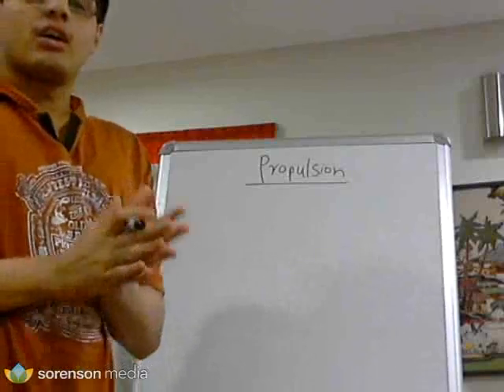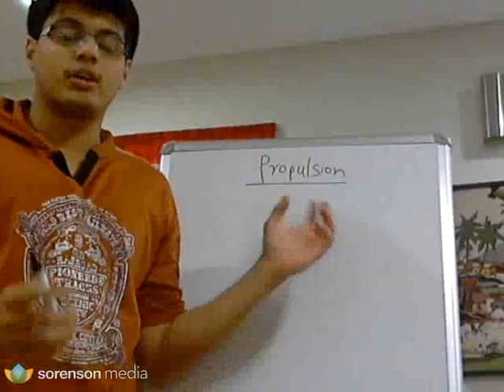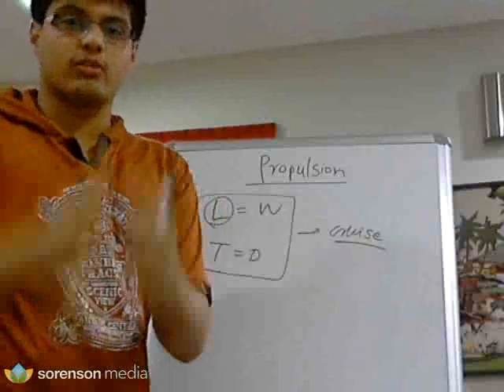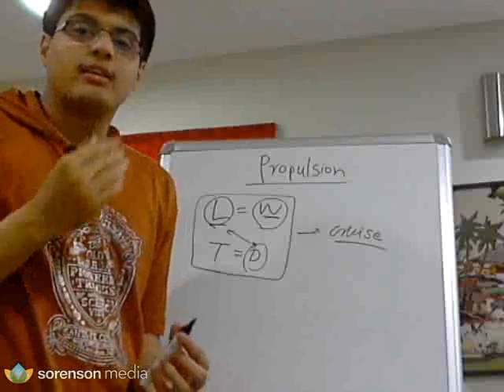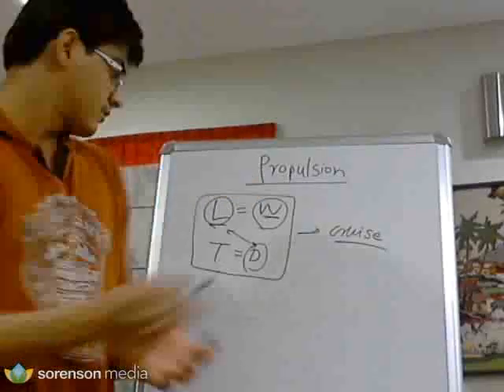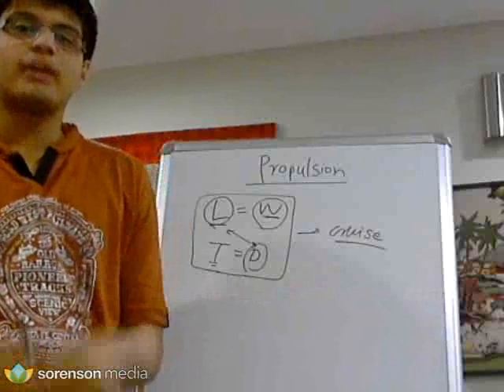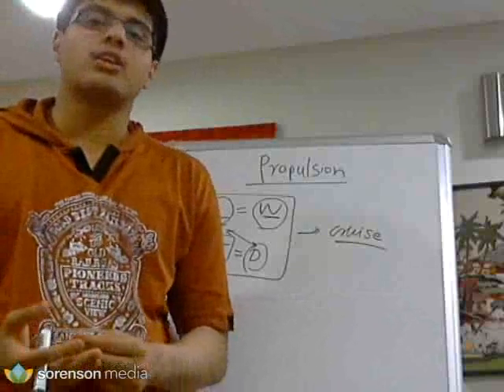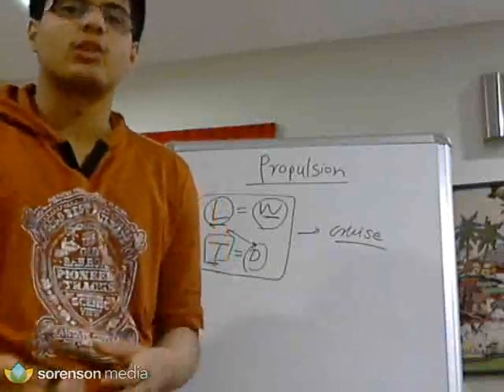GATE Aersopace Engineering (AE) Sample VDO by Career Avenues GATE Coaching by IITians on Propulsion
One of our IIT Mumbai alumni explaining concepts in propulsion.